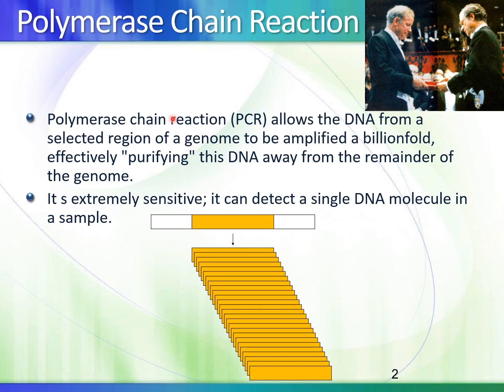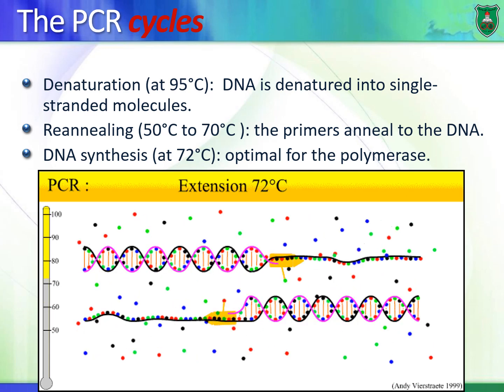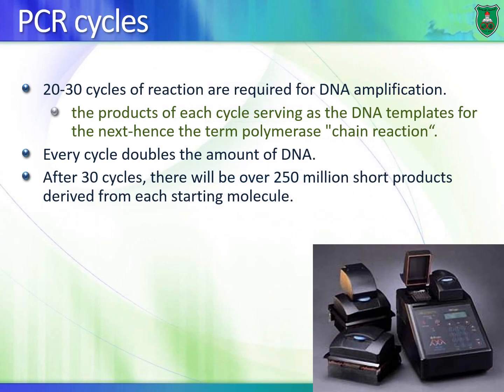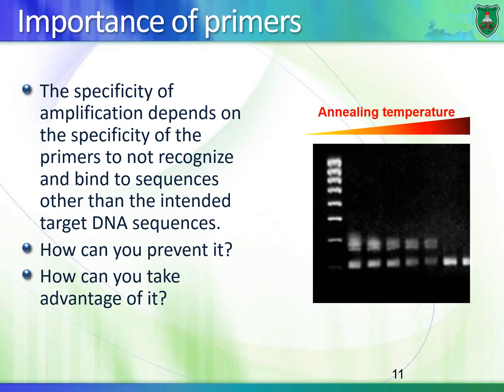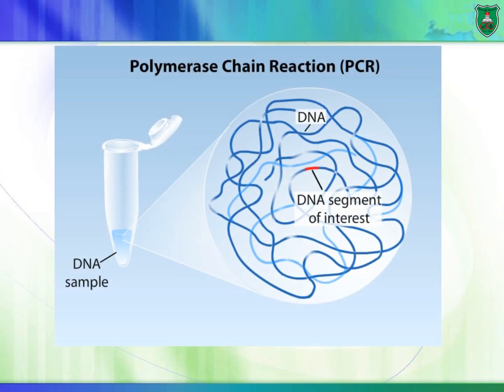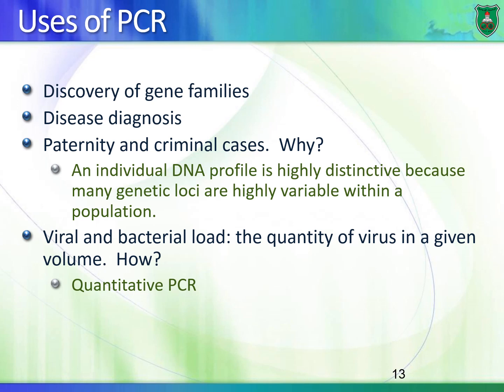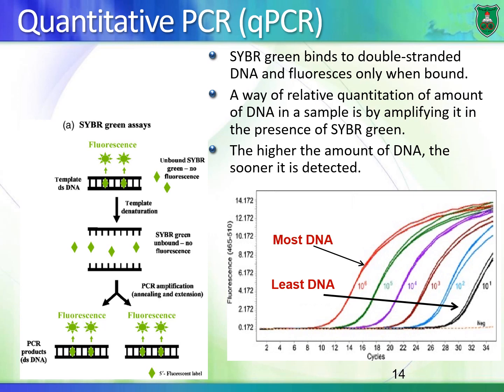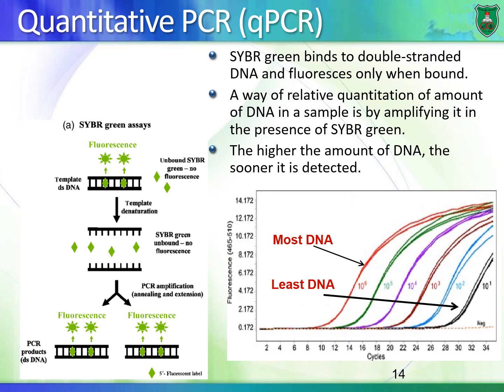BioD5 PCR 2020-2021